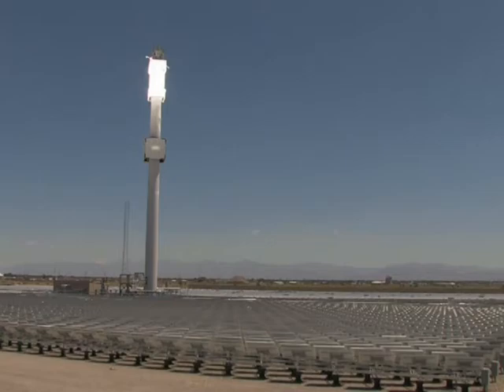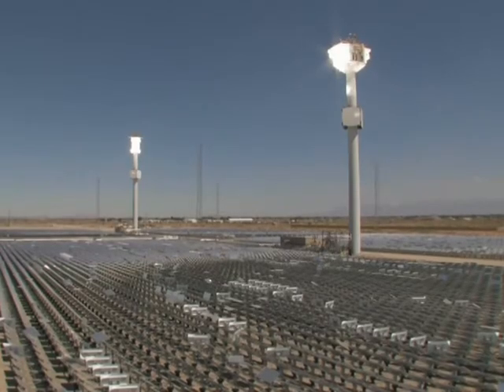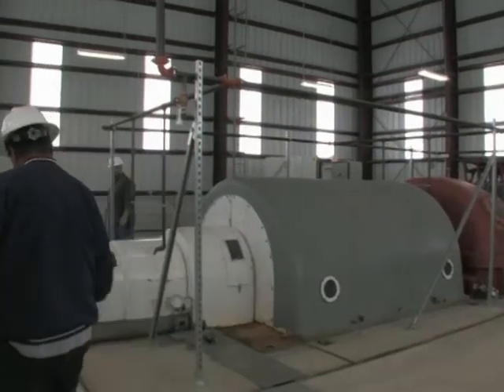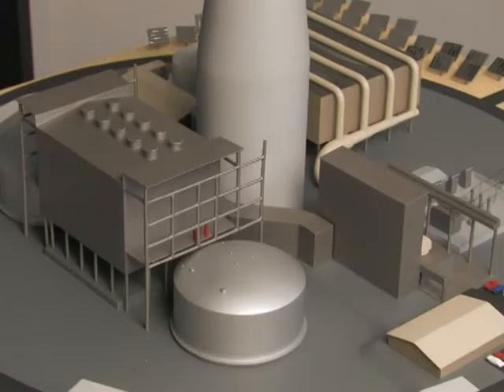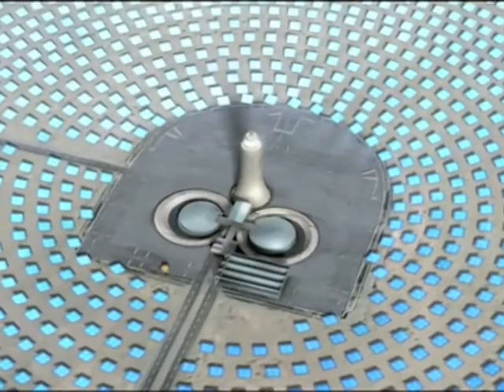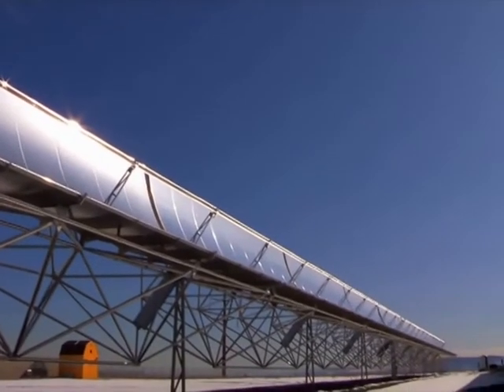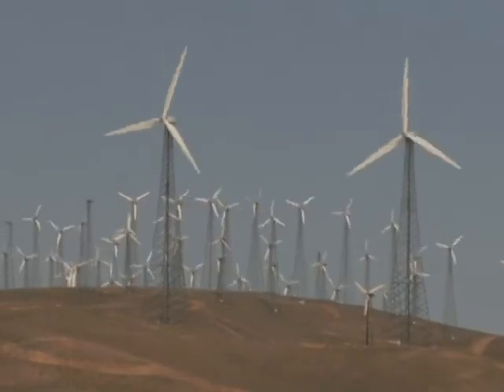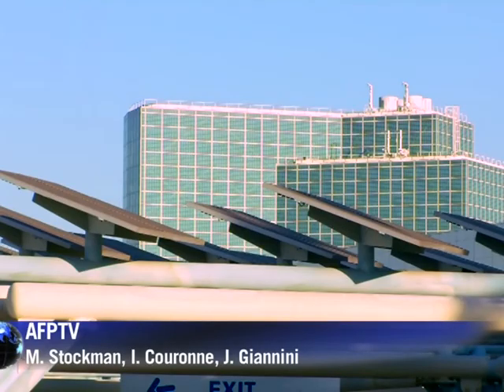Capturing, and keeping, the power of the sun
Following the nuclear disaster in Japan, the BP oil rig blowout in the Gulf of Mexico, and disruption of oil supply due to Libya's civil war, there is renewed interest in finding alternative forms of energy. Solar power has long been touted as a safe, non-polluting, and infinitely renewable form - but it's not without its drawbacks.Duration:01:42